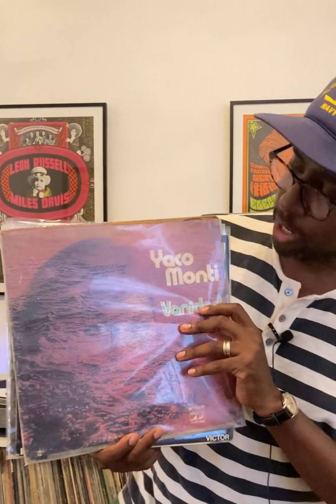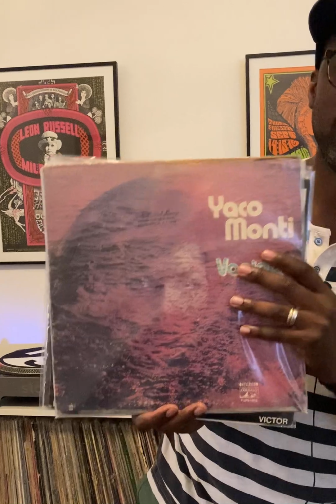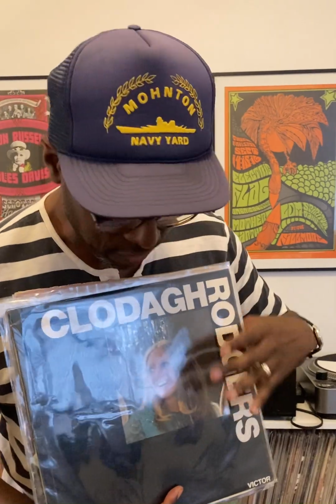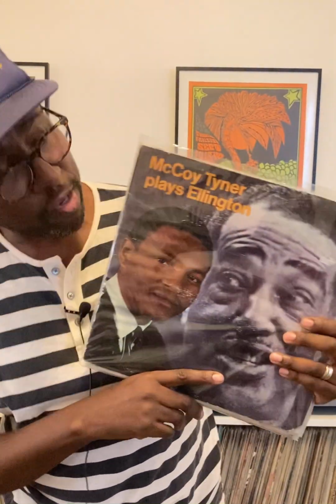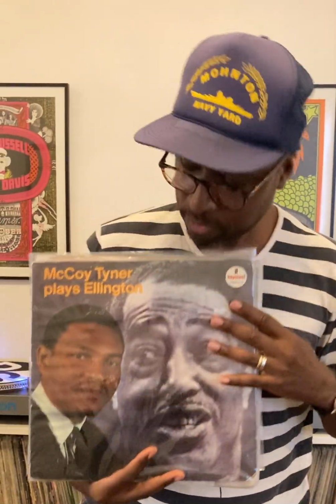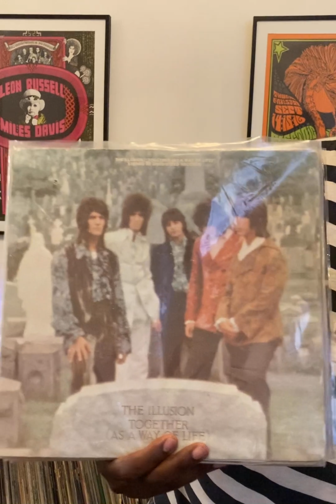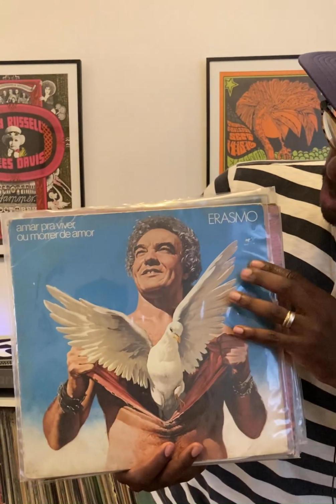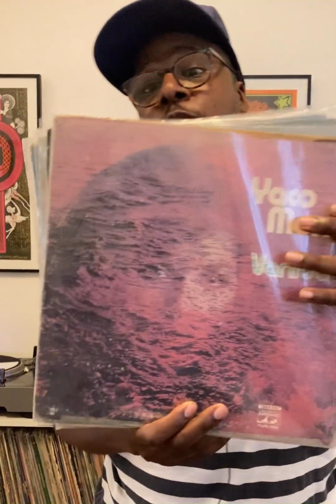5 Albums With Terrible Cover Art!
In this episode of the 5 series C.Live highlights 5 albums with terrible cover art